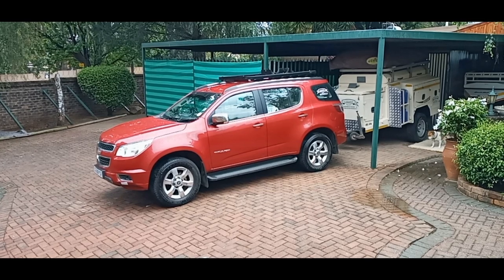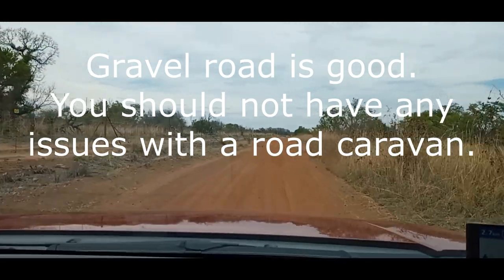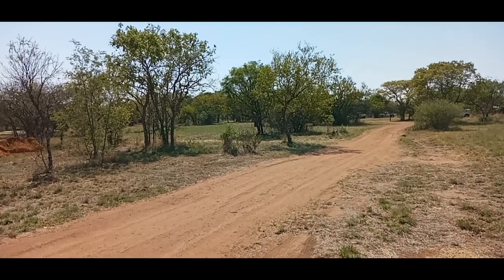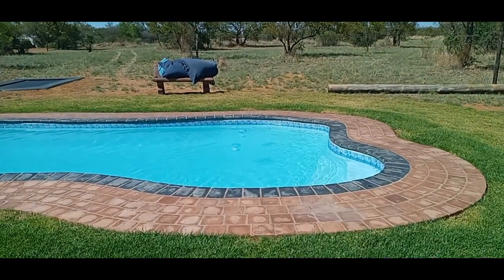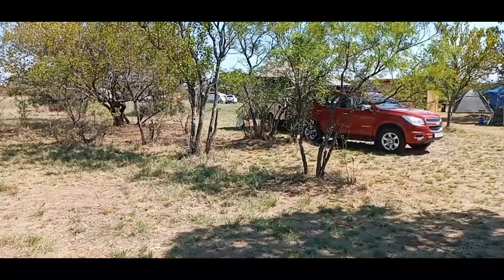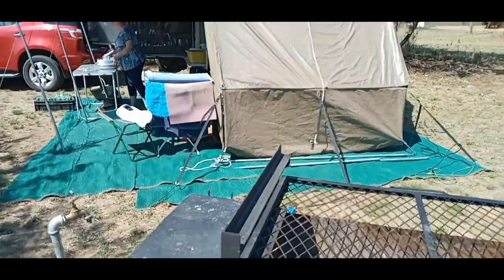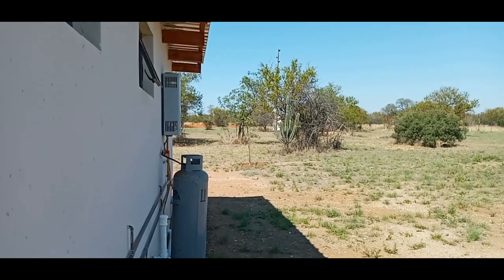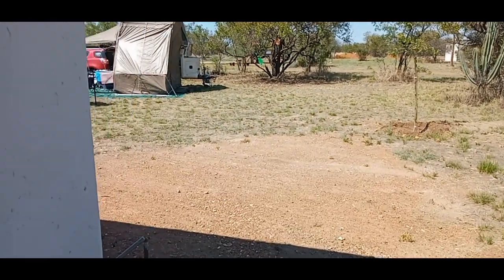Erasmus Bush Camp - Campsite Review - Dinokeng Big Five Game Reserve - DG Overlanding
DG Overlanding Campsite review of Erasmus Bush Camp. Erasmus bush camp is situated in the Dinokeng Big Five game reserve within the Gauteng Province of South Africa. Private ablutions, hot water, braai, firepit, electric power. Erasmus Bush Camp is fully fenced and safe for families.